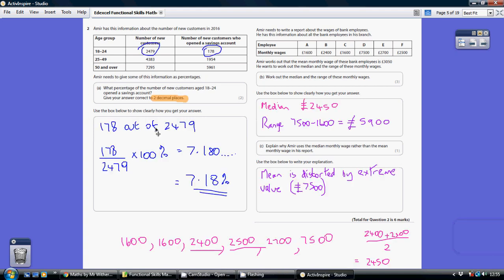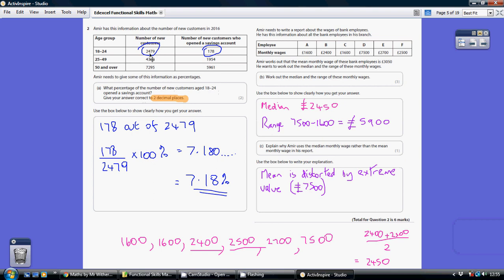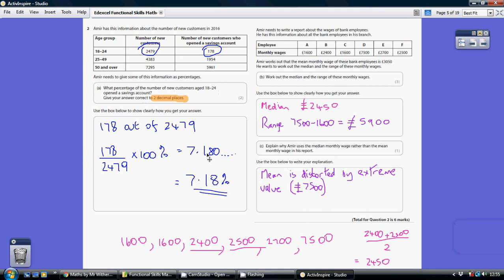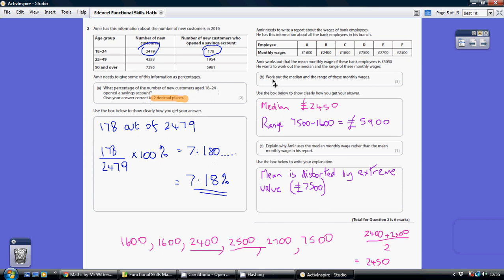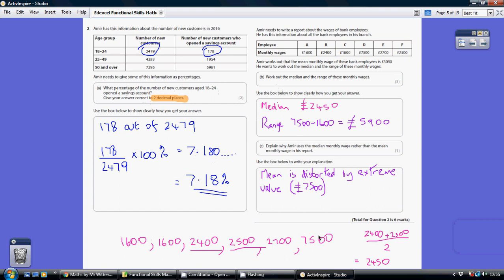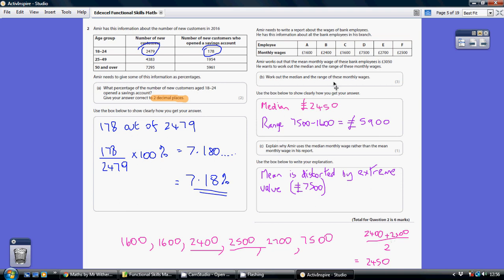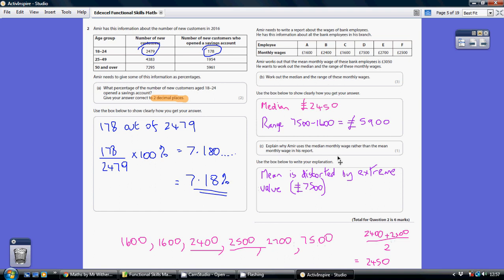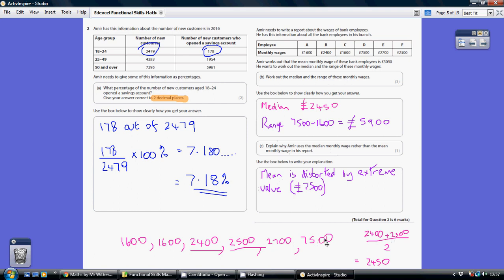Edexcel Functional Skills Mathematics Level 2 - 17-21 July 2017 Q2